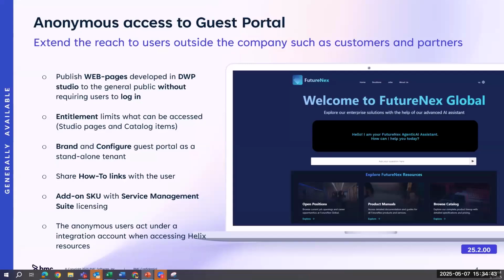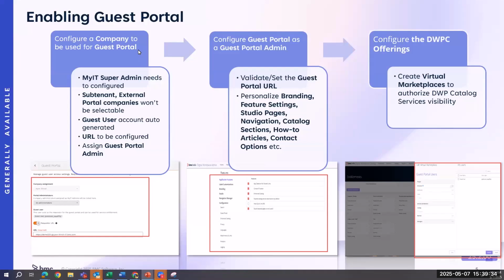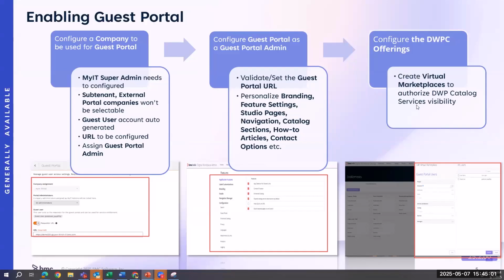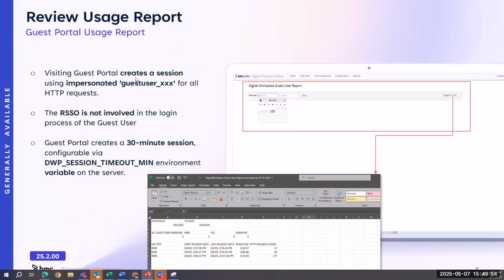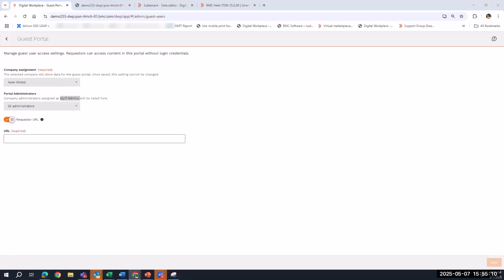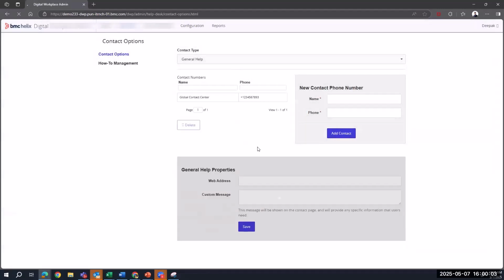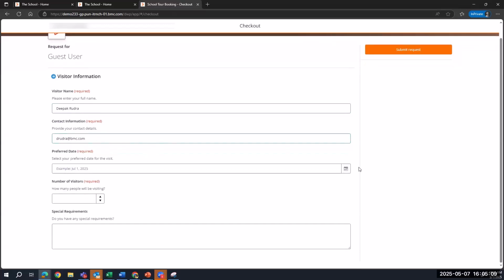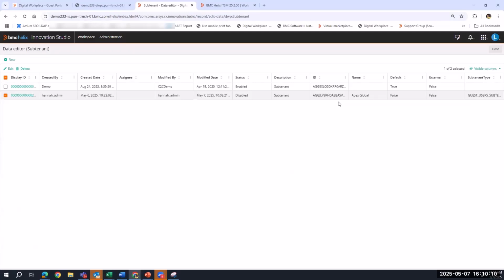Webinar: DWP Guest Portal - Extending Self-Service Beyond the Enterprise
Watch our insightful webinar on DWP Guest Portal - Extending Self-Service Beyond the Enterprise.  In this session, we will explore how the DWP Guest Portal can empower external users by providing seamless self-service capabilities, enhancing collaboration, and driving efficiency beyond the traditional enterprise boundaries.

Key Takeaways:

Enhanced Collaboration: Learn how the DWP Guest Portal facilitates collaboration with external partners, clients, and stakeholders by providing them with secure and controlled access to necessary resources.
Improved Efficiency: Discover how extending self-service capabilities to external users can streamline processes, reduce administrative overhead, and improve overall productivity.
Security and Compliance: Understand the robust security measures and compliance features integrated into the DWP Guest Portal to ensure that external access is both safe and compliant with organizational policies.
User Experience: Gain insights into the user-friendly interface and intuitive design of the DWP Guest Portal, which makes it easy for external users to navigate and utilize the platform effectively.
Customization and Integration: Explore the customization options available to tailor the portal to specific organizational needs and how it integrates seamlessly with existing systems and workflows.

Don't miss this opportunity to learn how the DWP Guest Portal can transform your organization's approach to external collaboration and self-service.